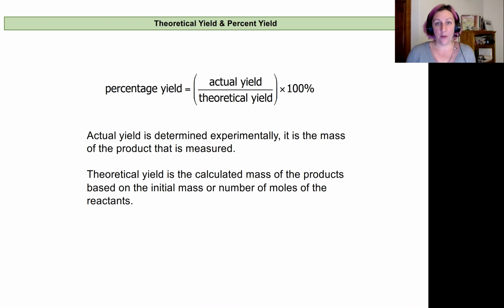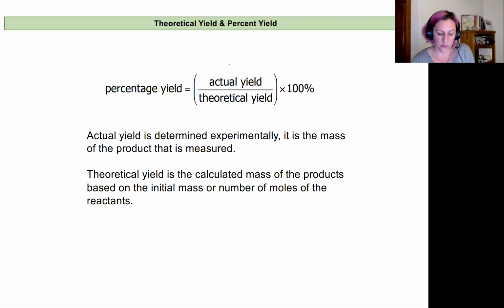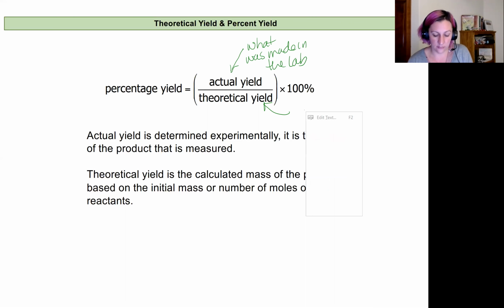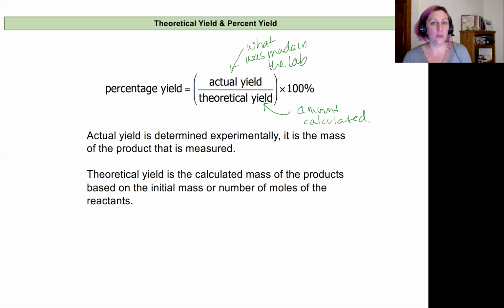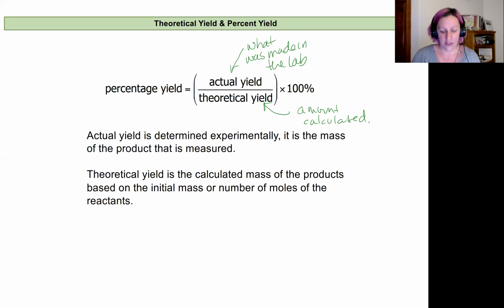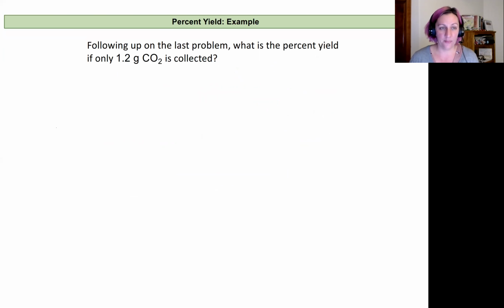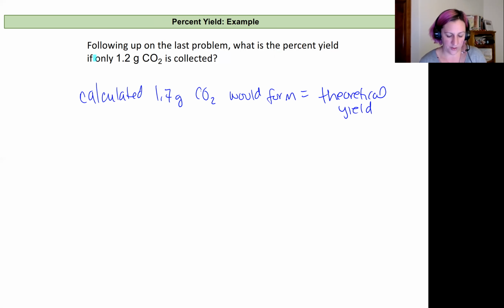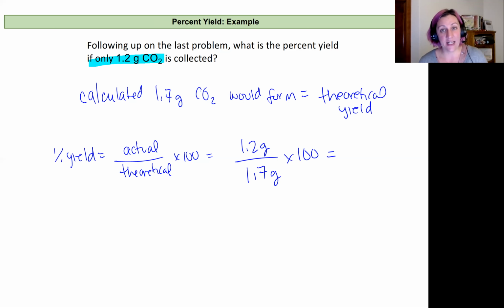Chem 161 Lecture 4F Percent Yield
This video demonstrates how to calculate the percent yield of a reaction.